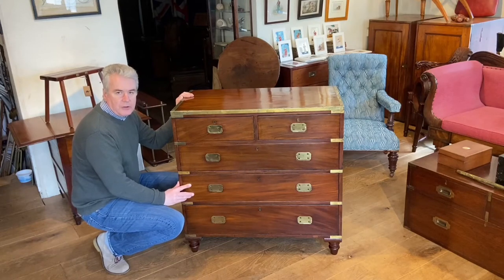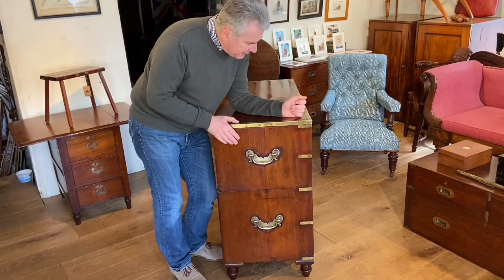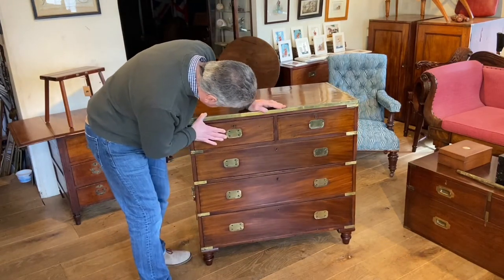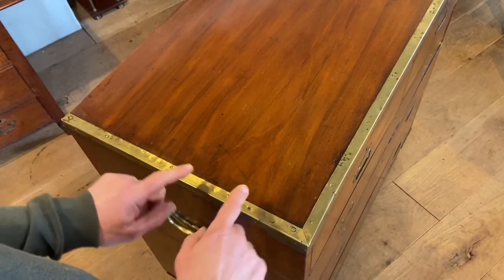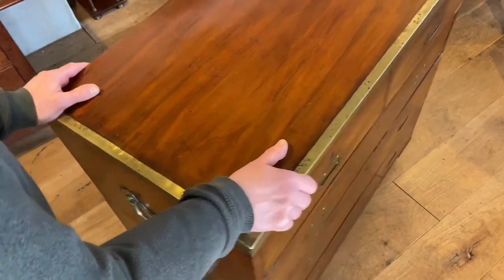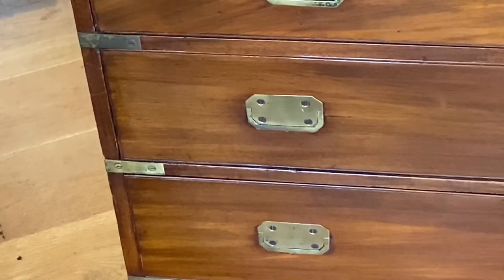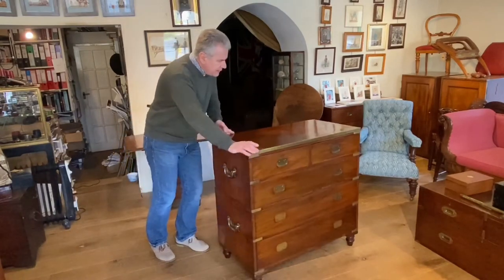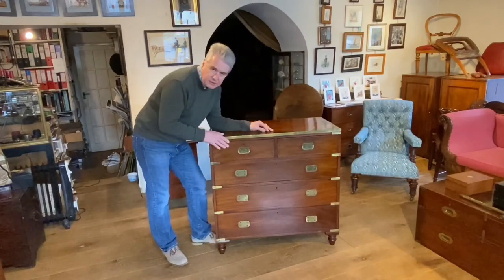Lieut. De Sausmares' Campaign Chest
An early English campaign or military chest from a Guernsey family with a rich history of army and navy officers.

Christopher Clarke Antiques look at a good example of an earlier campaign chest, its attributes and it interesting provenance.

Christopher Clarke Antiques are probably the only specialists worldwide in campaign furniture and have built up a wealth of information on the subject.